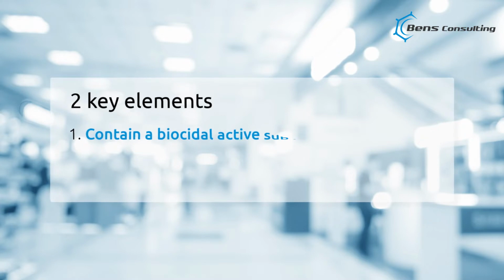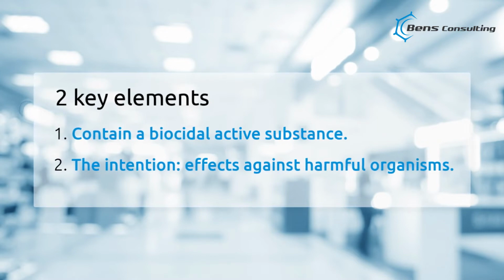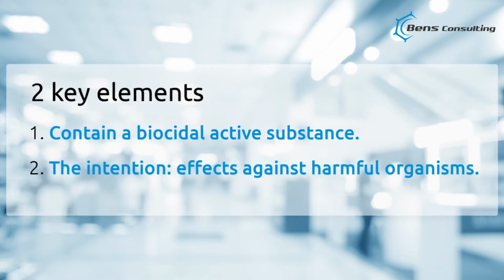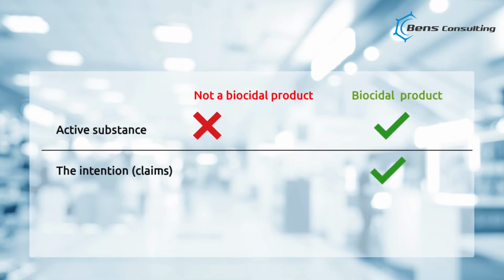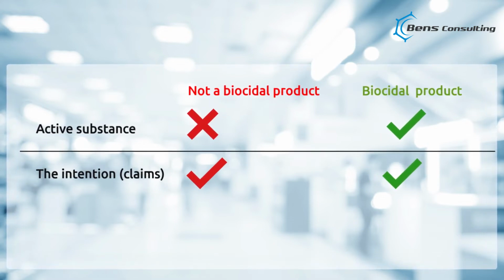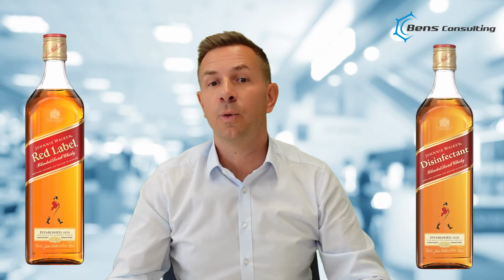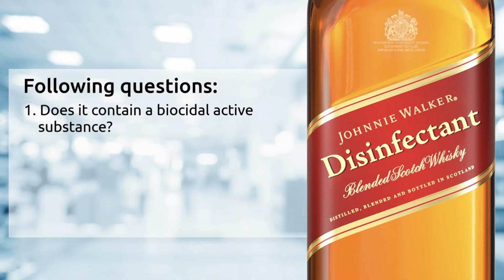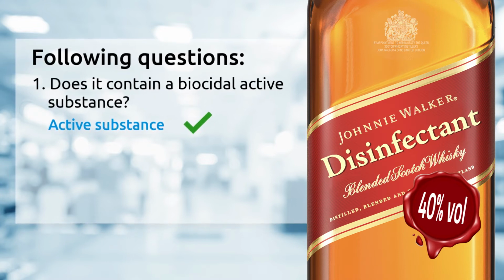What is a biocidal product?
📢 BENS Blogs 💬

00:00 - What is a biocidal product?
00:17 - How can you recognize a biocidal product?
00:26 - EU regulated!
00:53 - Defenition.
01:37 - 2 key elements.
02:11 - Example.
02:44 - Johnnie Walker example.
03:16 - Following questions?
04:26 - How can you use this in practice?
05:02 - Plant protection products.

I’m sure you know hand disinfection products, mosquito repellents, insecticides against mosquitos and flies, and even industrial biocides, such as in-can preservatives.
But speaking from the regulatory perspective, what do they have in common?
How can you recognize a biocidal product?

⚠️ But, why do you need to know how to recognize a biocidal product?
Because they are regulated in the EU. You can’t sell biocidal products unless you register them.

The answer to the question lies in the definition of a biocidal product. I’m not going to read the definition here. Instead, I posted it in the description, where you can also find the link to the respective regulation.

📢 The definition consists of two parts. The first part covers about 99% of all biocidal products currently on the market. The second part is about “in-situ” biocidal products – which means on-site generated or produced biocidal products. The most common examples are the chlorine dioxide water disinfection systems.

There are two key elements of a biocidal product:
⚠️the product must contain a biocidal active substance AND,
⚠️the intention of the product must be to destroy, render harmless OR – in any other way - control harmful organisms.

⚠️ You can recognize the intention from the biocidal claims on the label. ⚠️

These are essential elements. If one of them is missing, the product ❗️is not a biocide❗️.

📢 For example: if your product doesn’t contain a substance that is recognized as a biocidal active substance, it cannot be considered a biocidal product. In this case, the potential biocidal claims on the label ❗️would be false❗️.

📢On the other hand, if the claims on the label don’t include any biocidal claims, but the product contains a biocidal active substance, the product ❗️cannot be considered a biocidal product❗️.

📢 To determine which one is a biocidal product, we have to ask the :
⚠️Does it contain a biocidal active substance?
The liquid in both cases contains more than 40% of alcohol (in this case, ethanol), which is recognized as a biocidal active substance. So, the answer is yes. Both contain an active substance.
⚠️What’s the intention?
Scotch whisky is not intended to destroy harmful organisms (like bacteria).
But the product on the right side is a disinfectant, which means it destroys bacteria. And this is a valid biocidal claim.

⚠️ Therefore, the difference is in the claims on the label.

✅ How can you use this in practice? Well, the formula to determine if a product is a biocidal product or not, is simple. ✅

⚠️ First: check the claims on the label.
⚠️ Second: check the safety data sheet for biocidal active substances.

If the product contains one or more biocidal active substances AND if the claims on the label include effects against harmful organisms, THEN the product is most likely a biocidal product.

✅ I said “most likely”.✅
Yes. There is another very similar product category besides biocidal products, called “Plant protection products”.

🙏 Thanks for the example shown 🙏
Johnnie Walker, Red Label is a trademark of Diageo company.